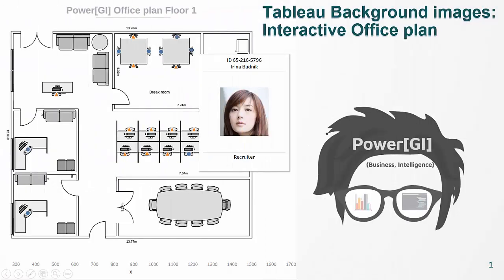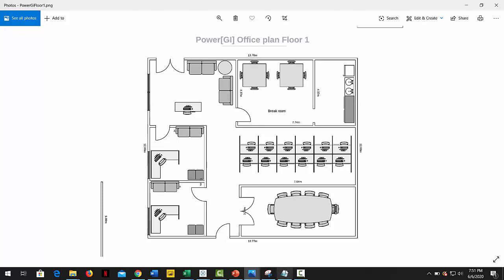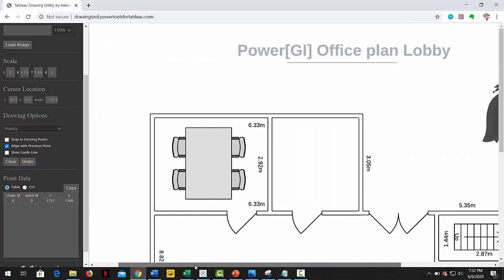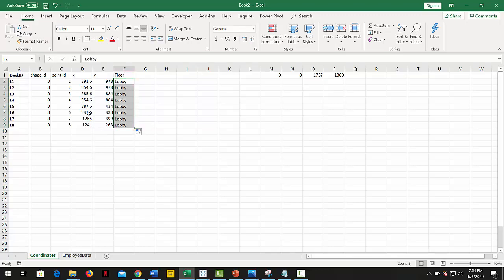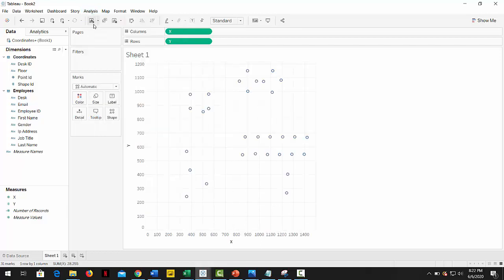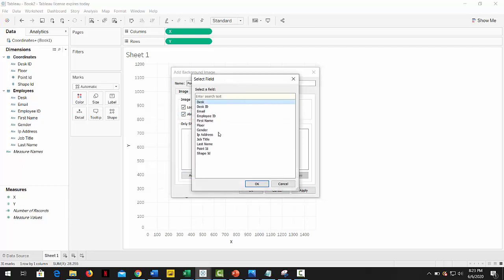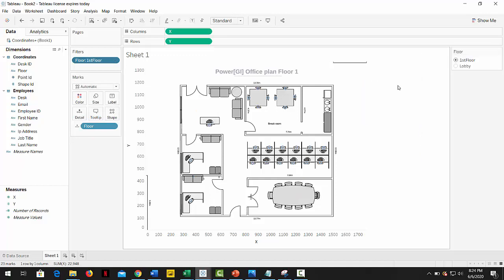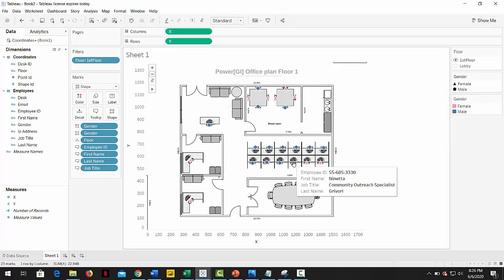How to create an Interactive Office floor map with Tableau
How to create a quick interactive office floor map using the background image function in tableau.
We created a two-floor building map and added our employee’s data to each desk.